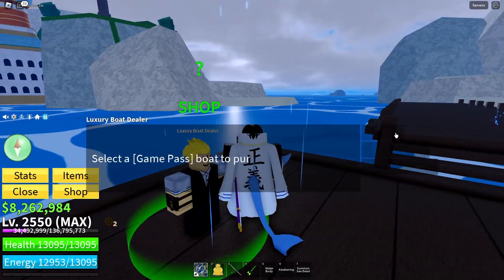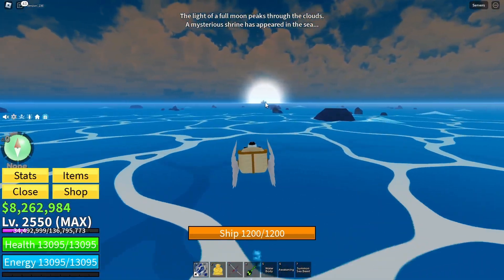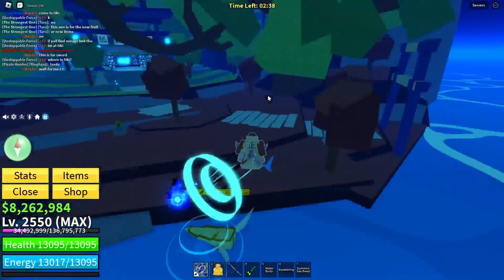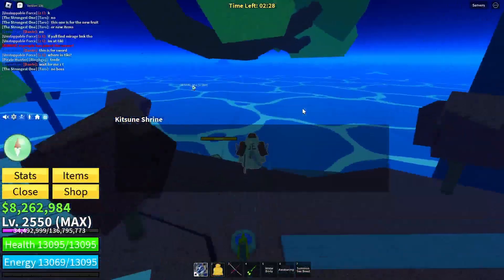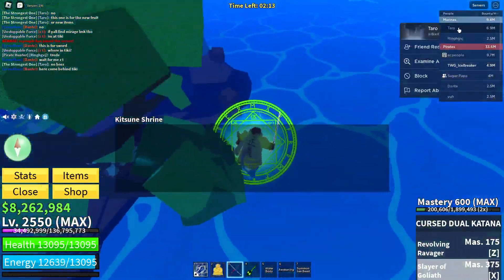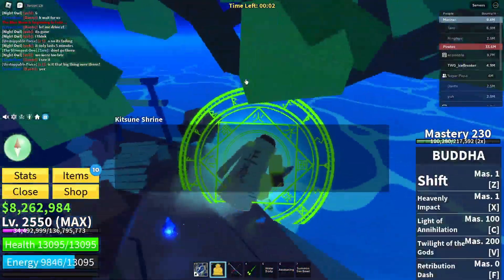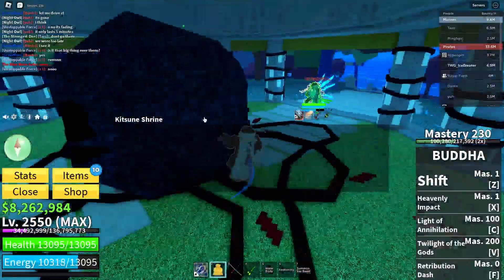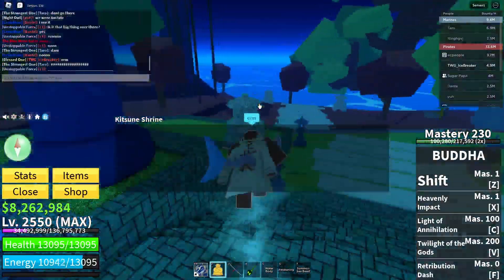I FOUND KITSUNE ISLAND AND THIS HAPPENED!! | Blox Fruits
Please be respectful in the comment sections. As a community, this is all I ask for. Thank You.